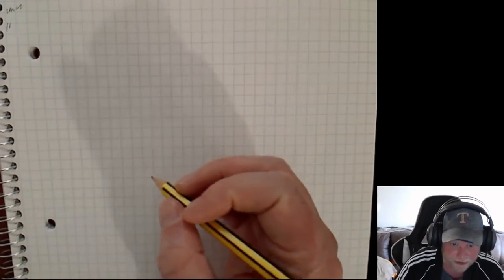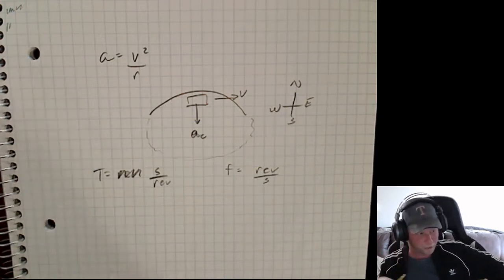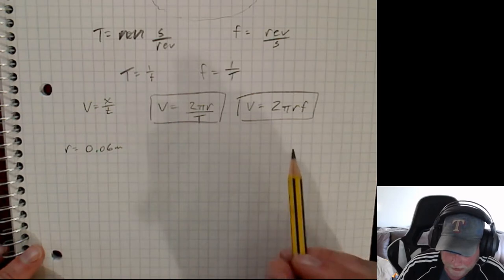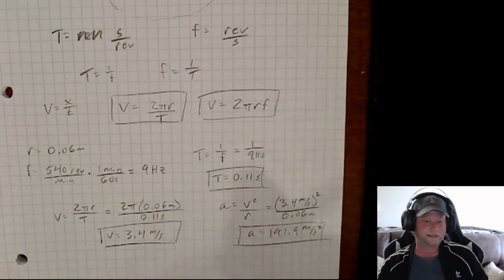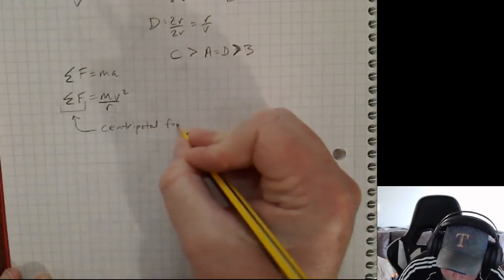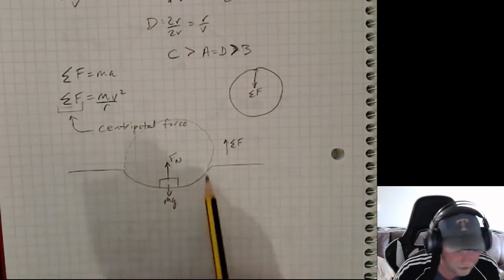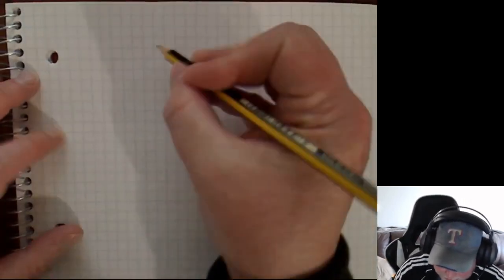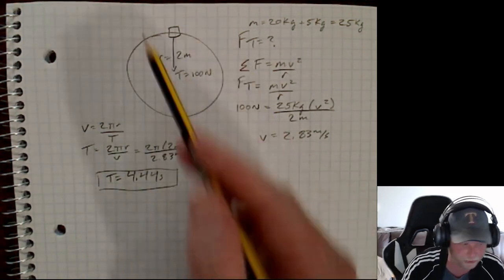26 Uniform Circular Motion Part 1